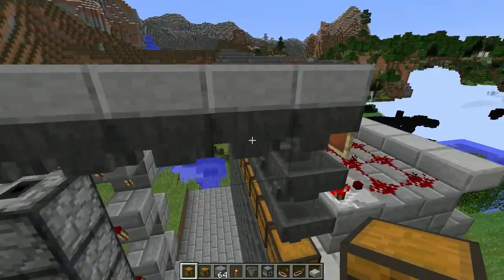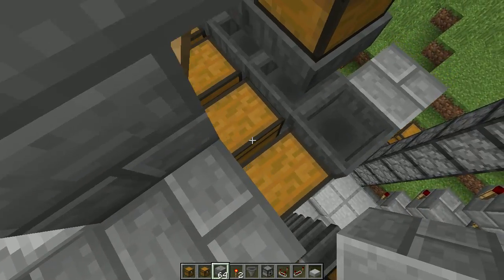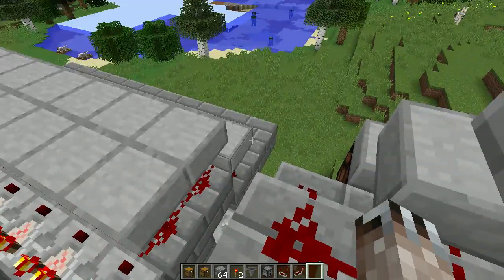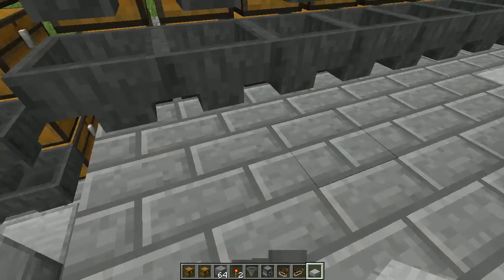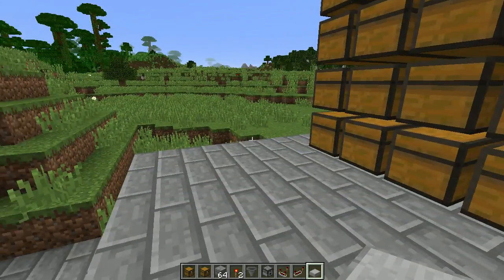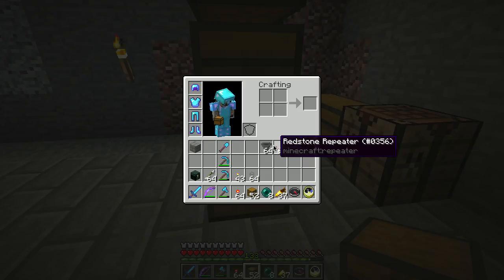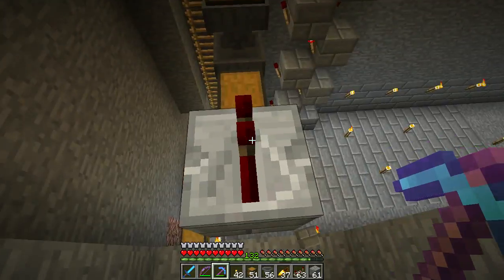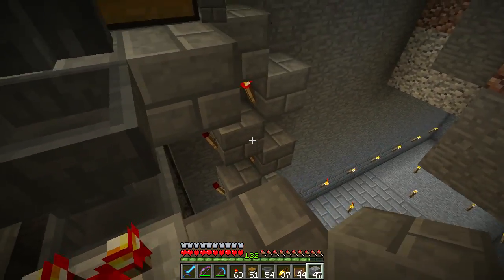Minecraft LAN Party! 2 Ep. 34 - Mob Drop Sorting System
Is that a llama in the thumbnail? Why, yes it is!

I need a sorting system for the mob farm, and I prototyped it in the latest 1.11 snapshot to make sure that it won't break when that version is released.

The llamas are super cute, BTW.